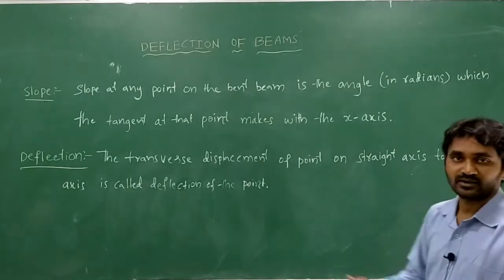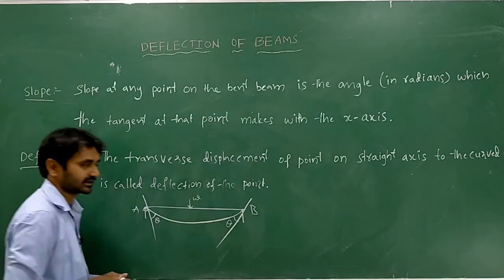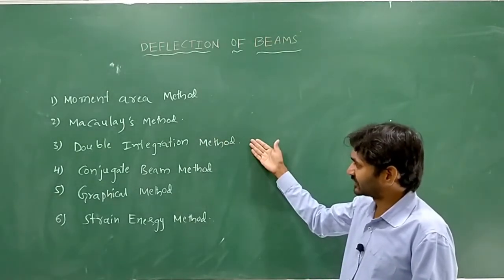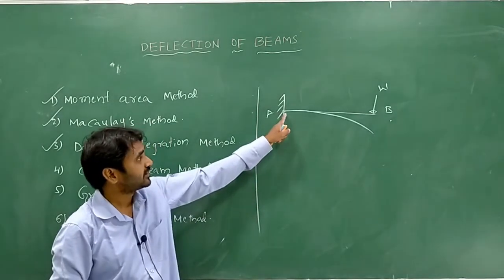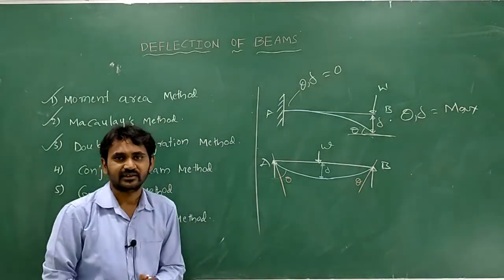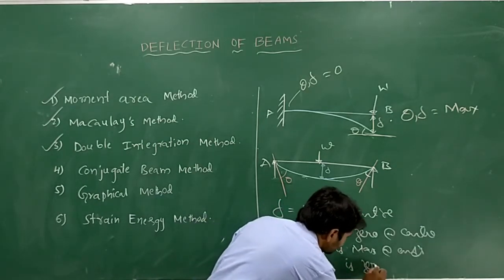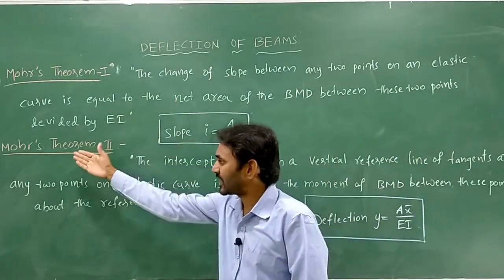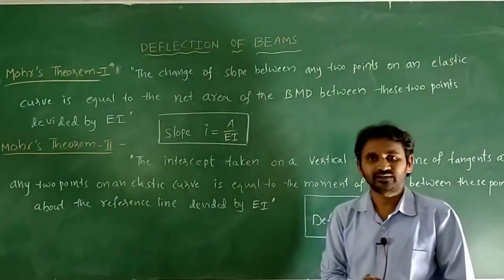SOLID MECHANICS -DEFLECTION OF BEAMS LECTURE 2 // WITSCONNECT // TSSBTET //ENDSMEXAMS